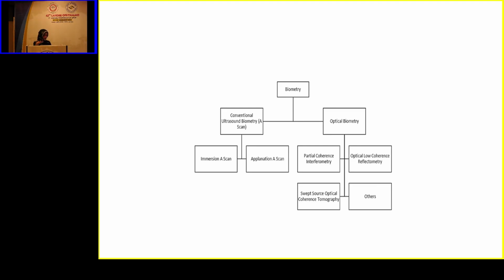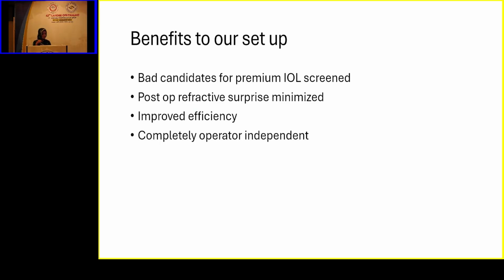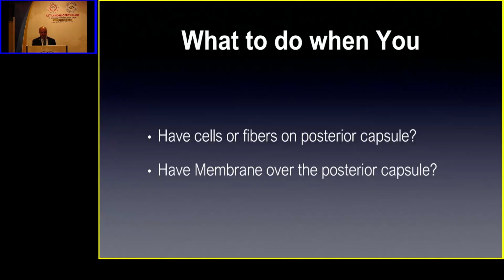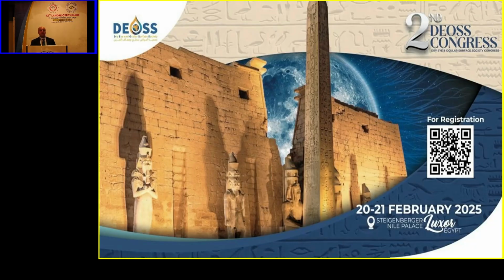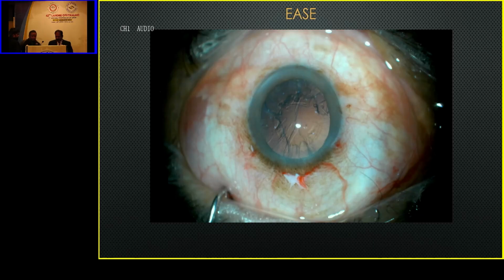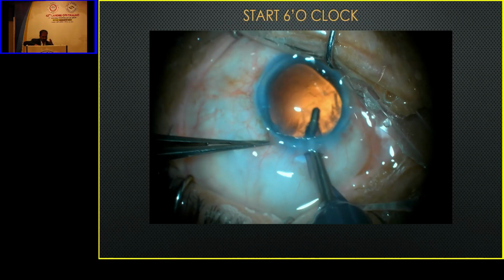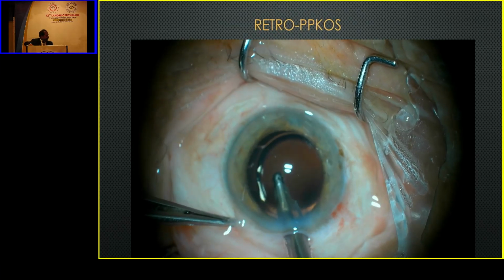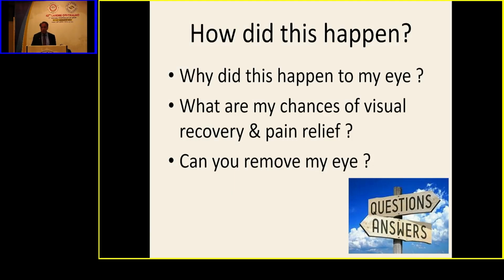POA IC 3, Fornix Formation